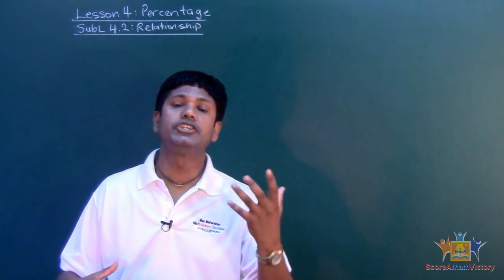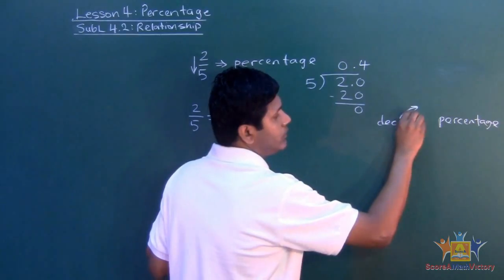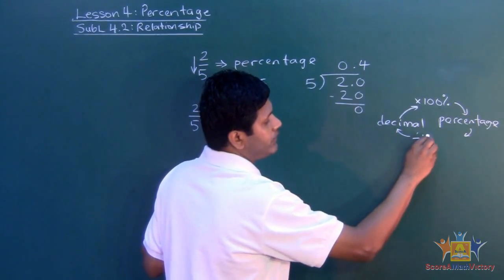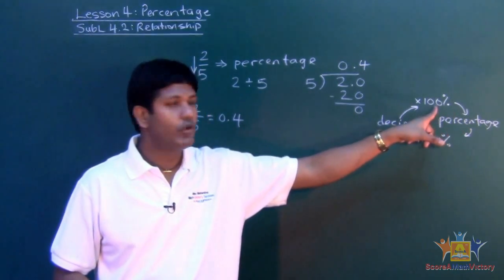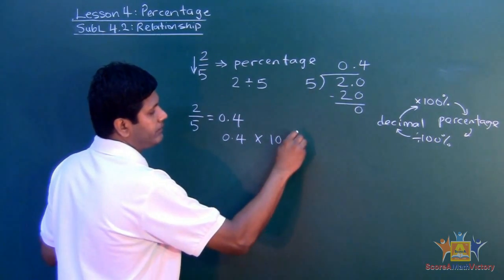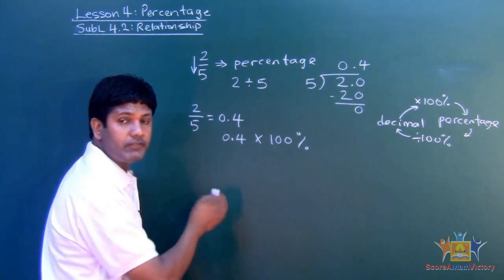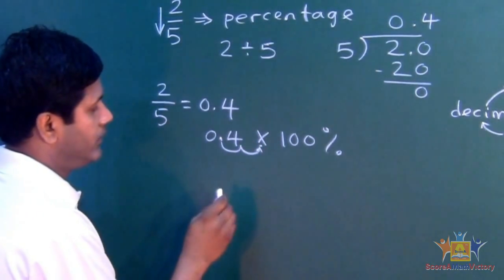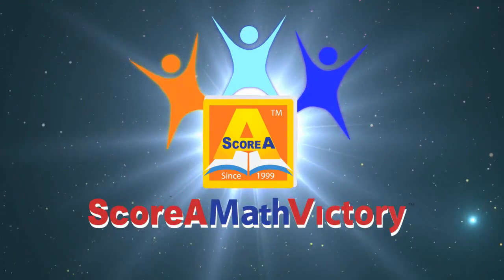Demo Std 6 lesson 4: Percentage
Lesson 4: Percentage (2 Sub-Lessons and 4 videos). All teaching in these videos are developed according to MOE of Malaysia.